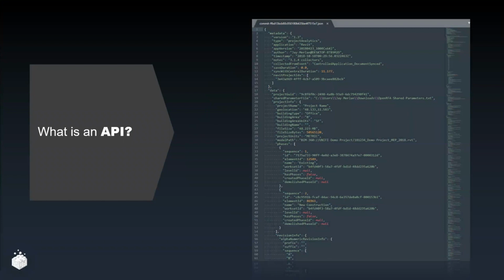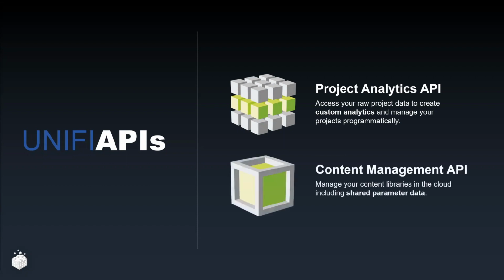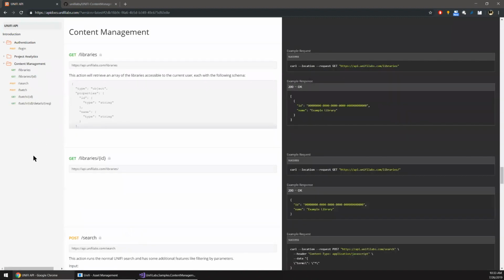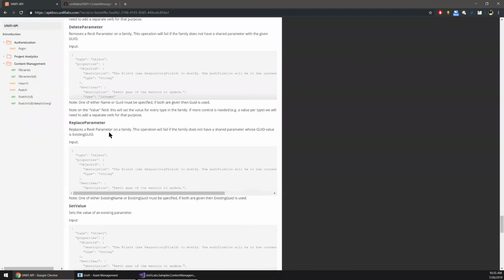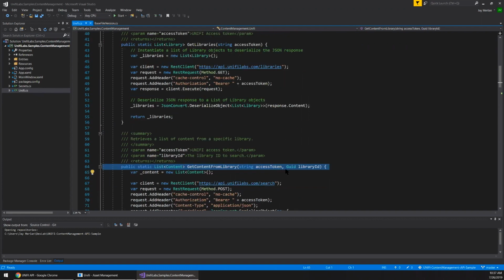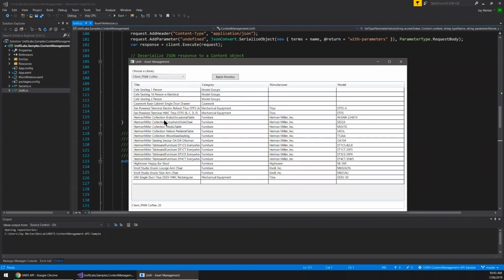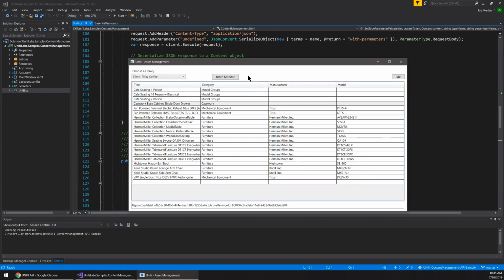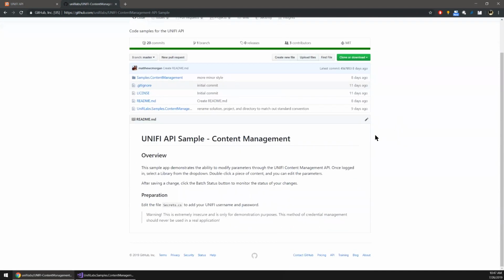UNIFI Labs API Offerings